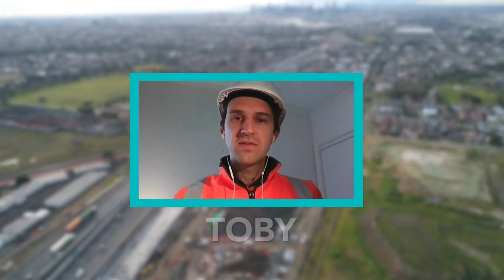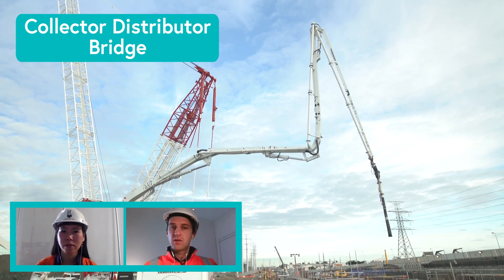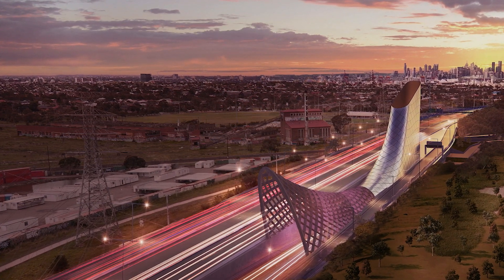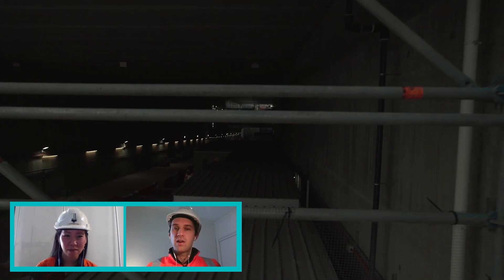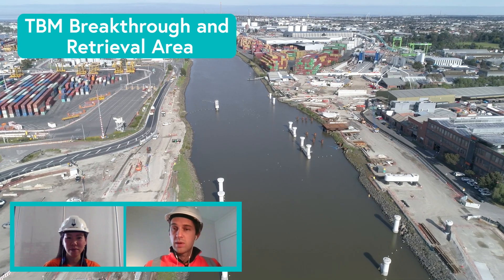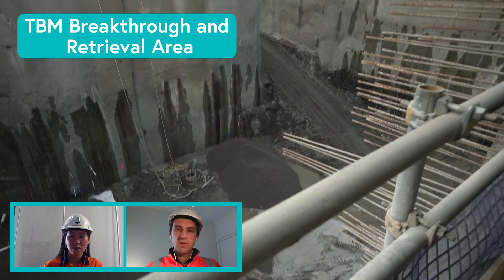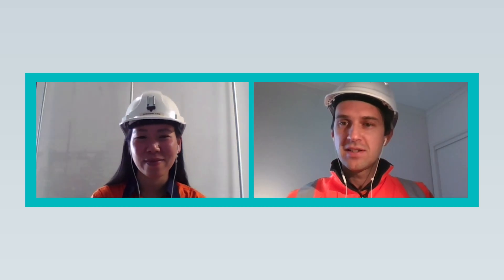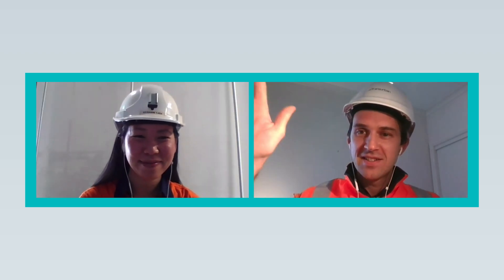Behind the Scenes Tour of the West Gate Tunnel Project's Westbound Exit Tunnel Portal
Join West Gate Tunnel Project engineers, Desi and Tobias, for a tour of the westbound exit portal and to learn about the engineering, machinery, technology and people building for what will be an iconic and historic piece of infrastructure for Melbourne.